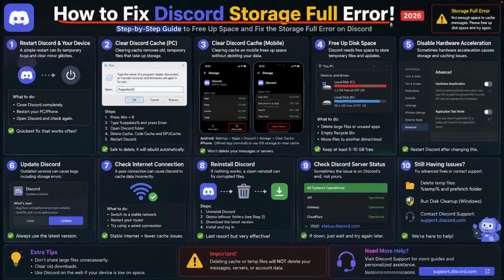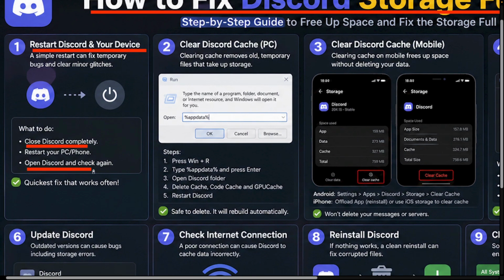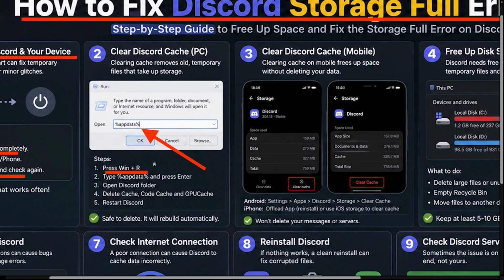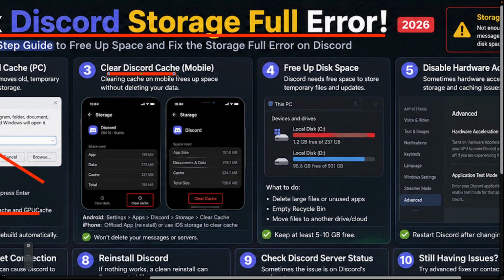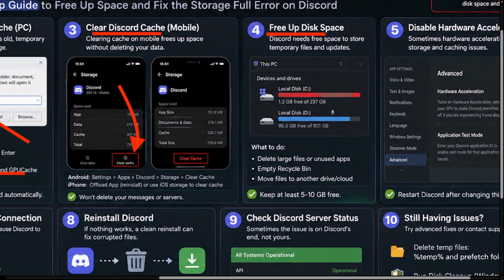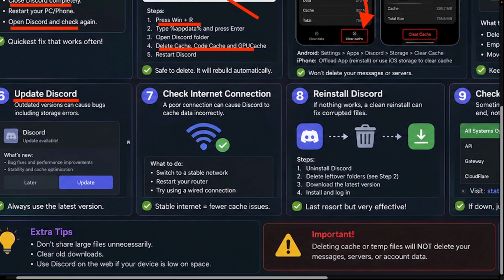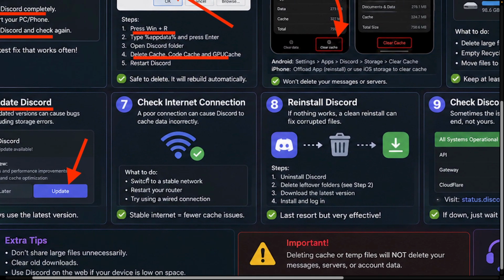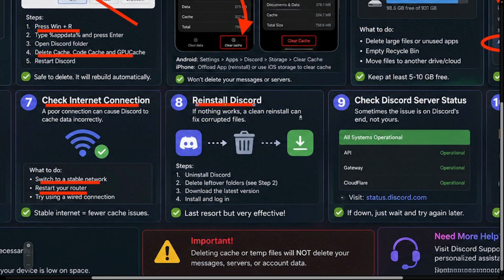How to Fix Discord Storage Error (2026)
Getting a Discord storage error? In this step-by-step tutorial, you'll learn how to troubleshoot storage-related issues and get Discord working properly again in 2026.

In this video, you'll learn how to restart Discord and your device, clear the Discord cache, and remove temporary files that may be causing the error. On Windows, you'll also see how to access Discord's AppData folder to delete cached files, while Android users can clear the app cache through the device settings.

This guide also explains how to free up storage space on your device, disable Hardware Acceleration if necessary, update Discord to the latest version, and check your internet connection. If the issue still isn't resolved, reinstalling Discord can replace corrupted files and often fixes persistent storage errors.